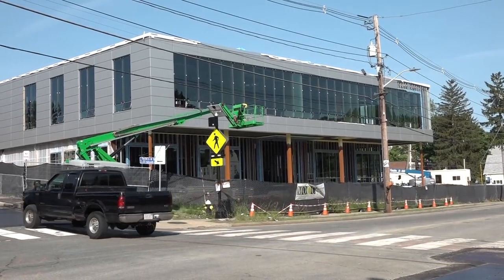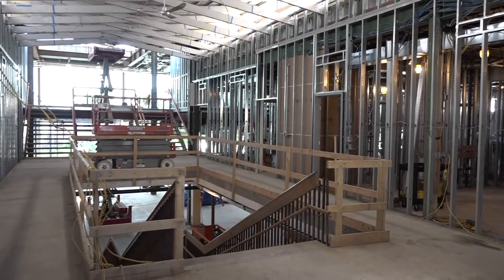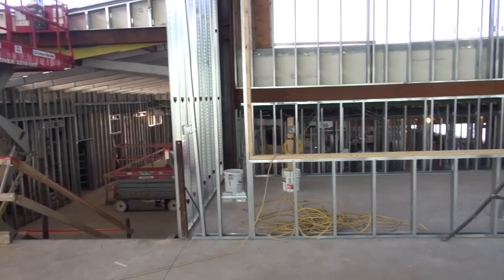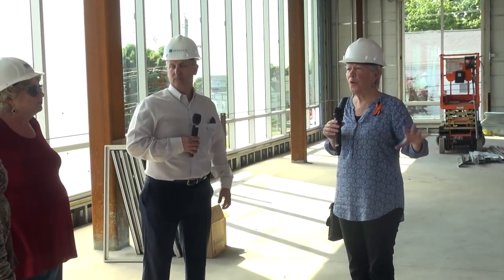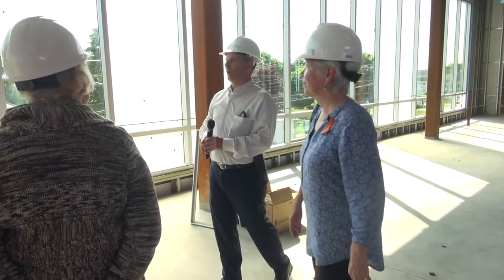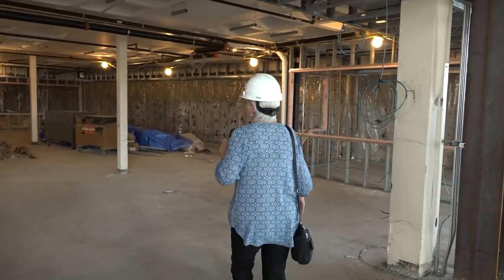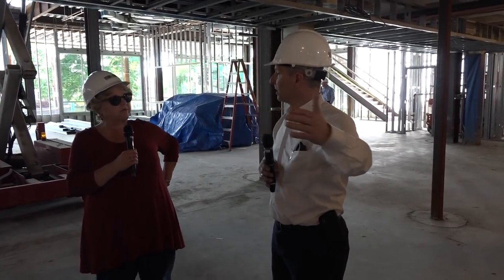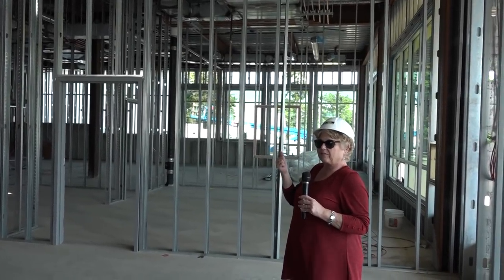Stoughton Public Library Building Project Walkthrough (5-24-18)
Video from a walkthrough tour of the Stoughton Public Library renovation/expansion project on May 24, 2018.